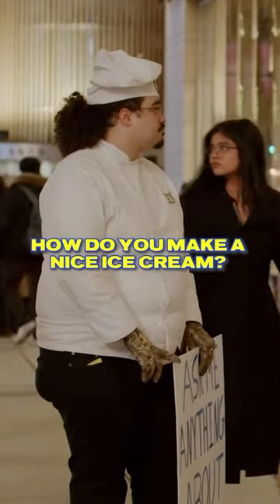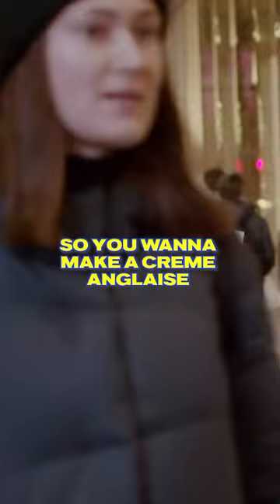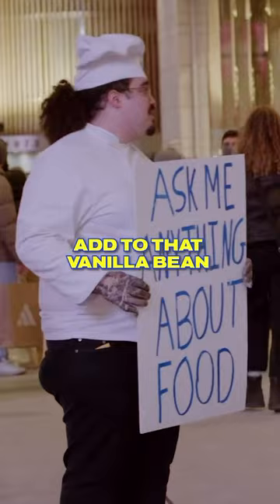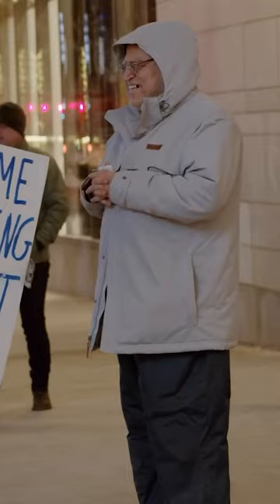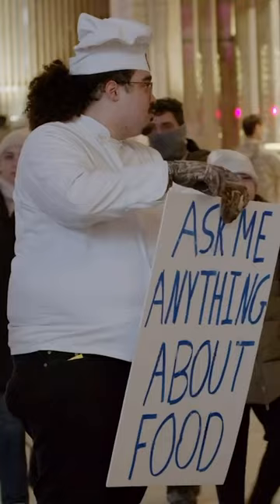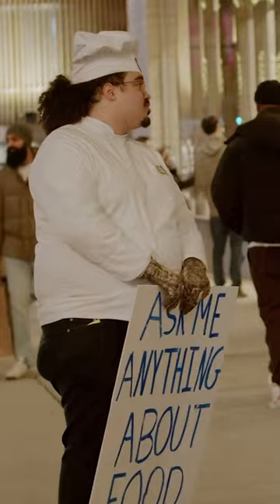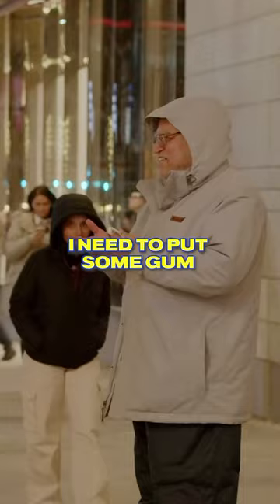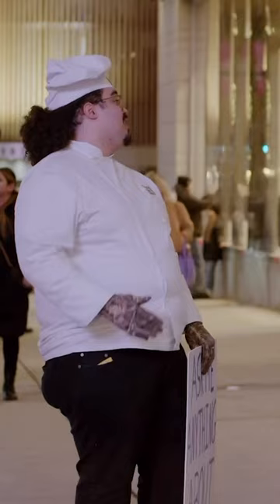Sweet treat coming right up!